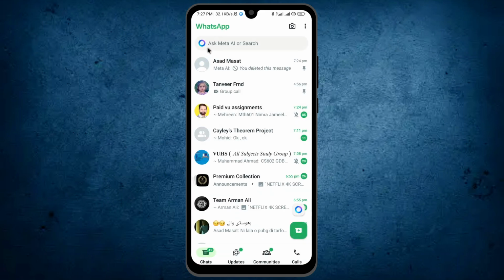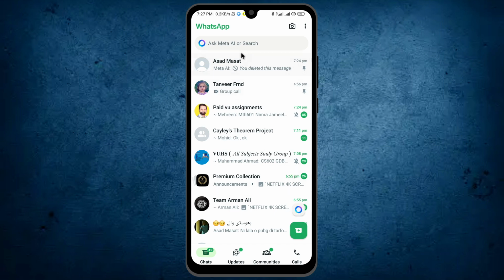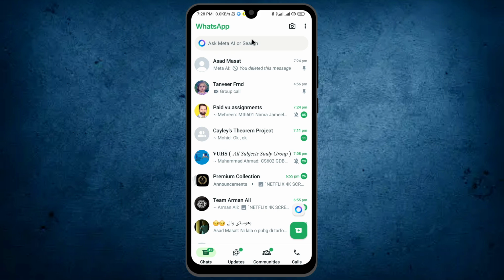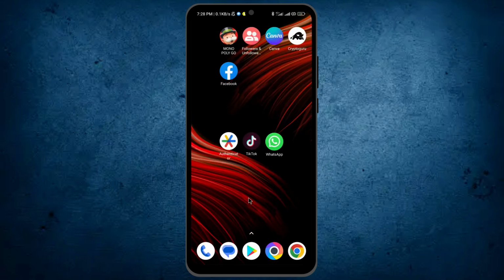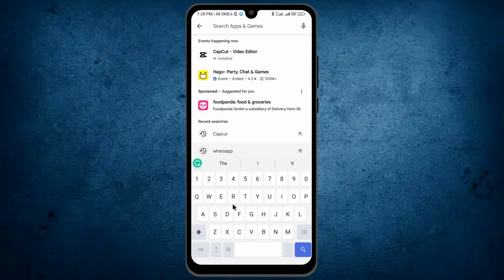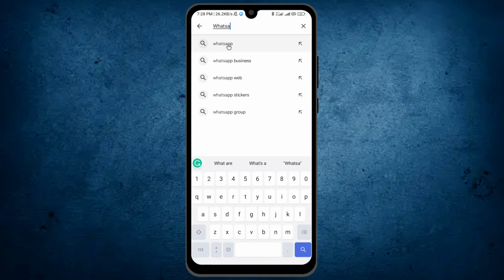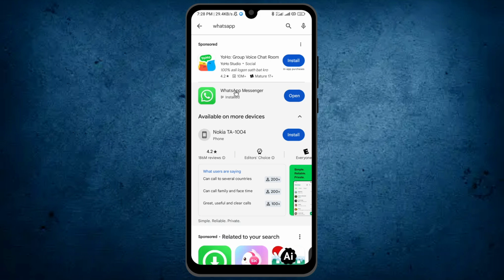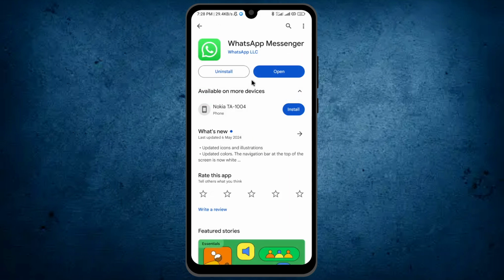How to Get Meta AI on WhatsApp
Step up your WhatsApp game by learning how to get Meta AI on WhatsApp and leverage its smart assistant features. This quick guide shows you how to activate it!